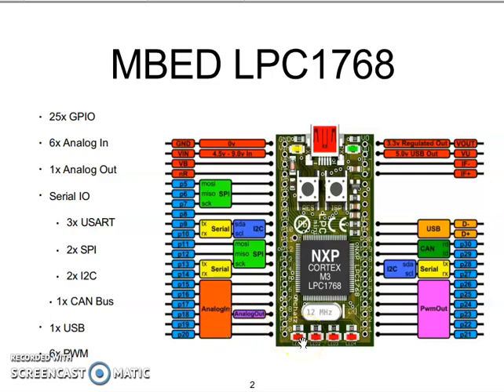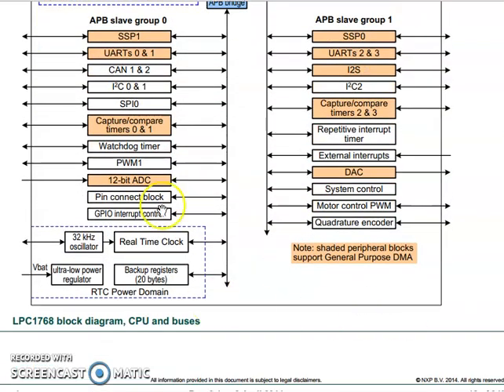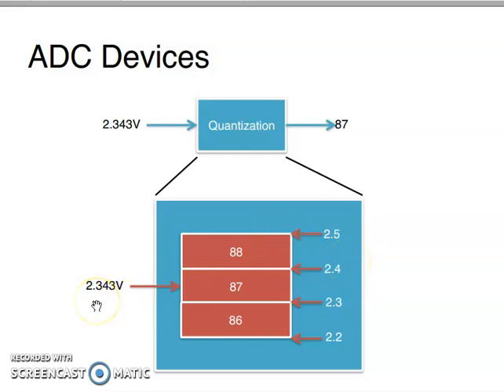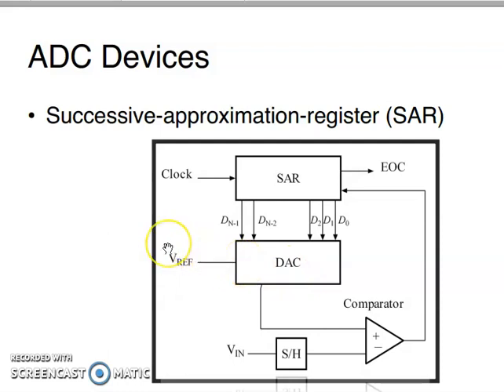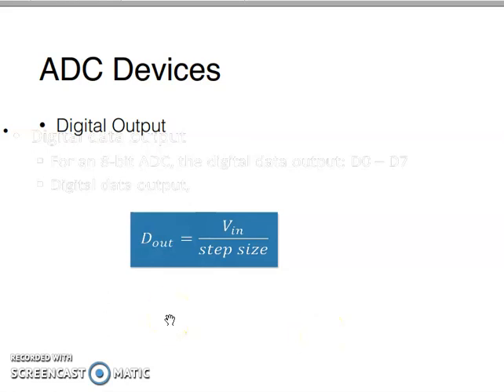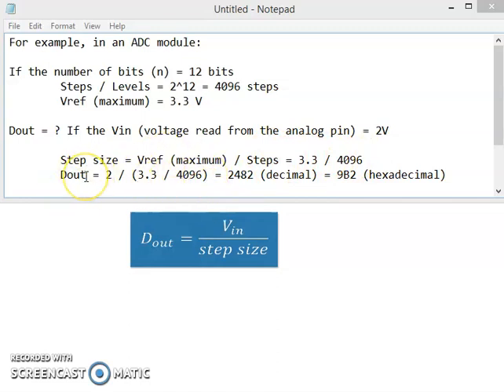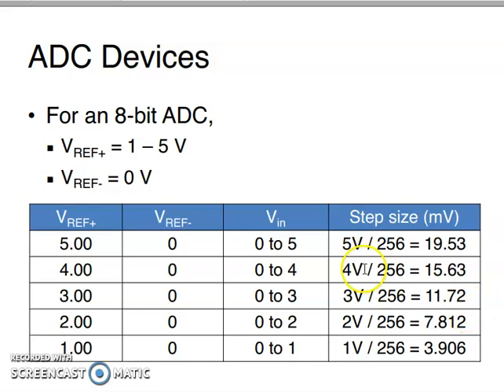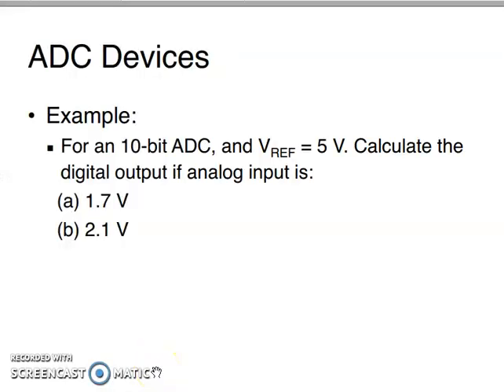Week 11 Video 2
This video is solely for the internal use of BENC 2423 students, following the online learning session in FKEKK, UTeM.